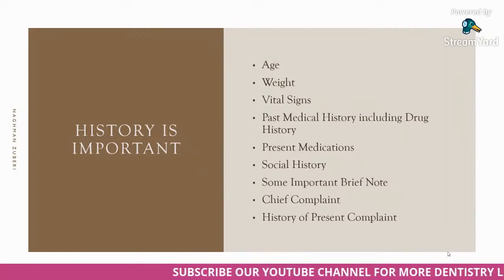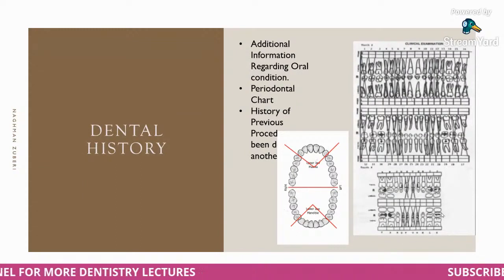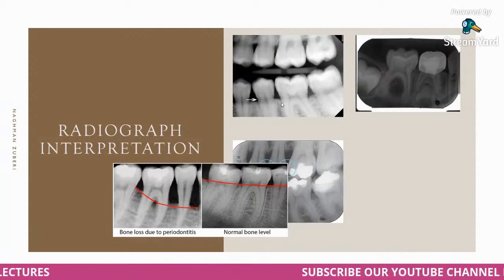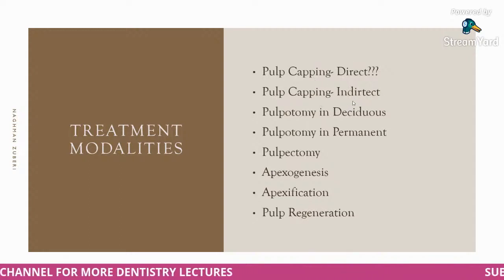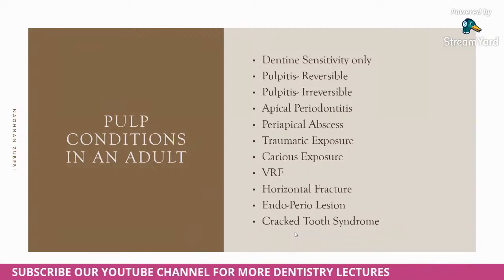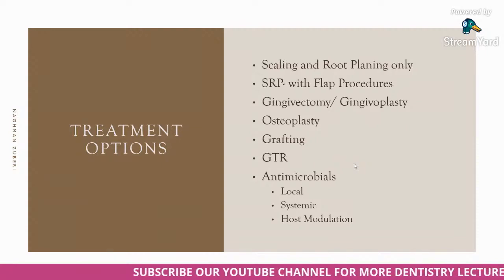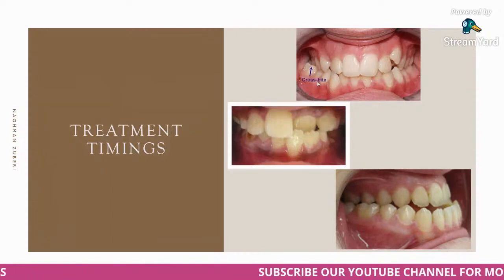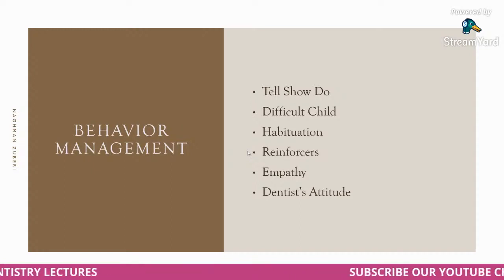How to Attempt Questions Based On Clinical Case Scenarios | Lecture By Dr Naghman Zuberi